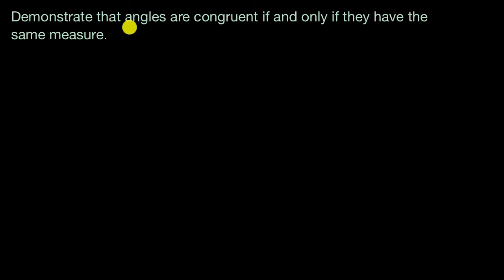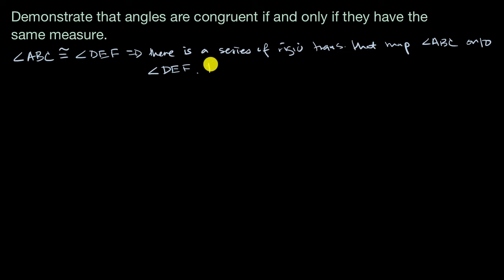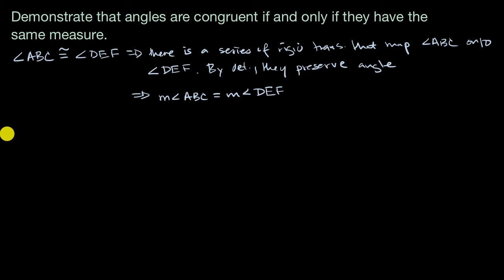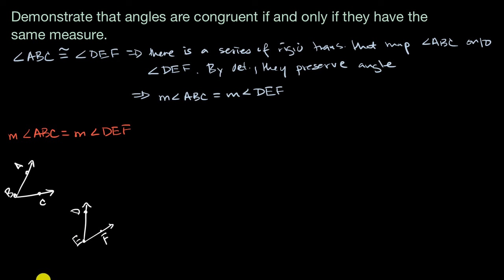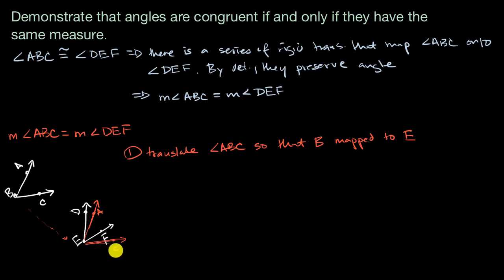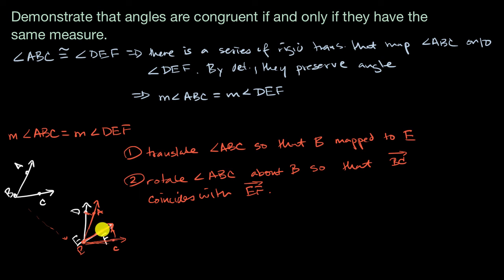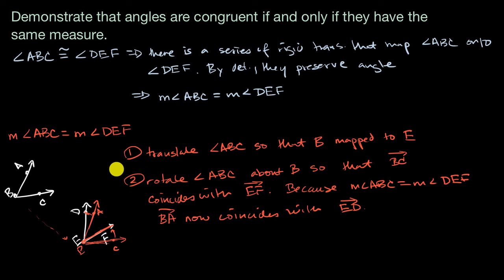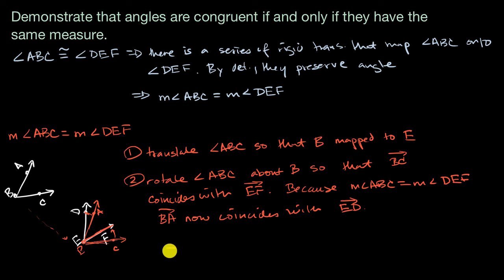Angle congruence equivalent to having same measure | Geometry | Khan Academy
Two angles are congruent if and only if they have the same measure.